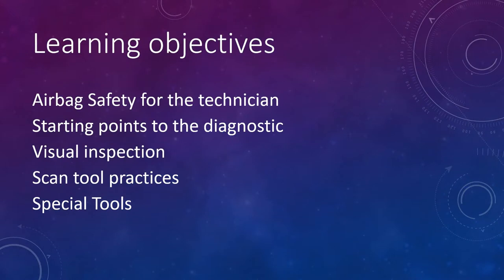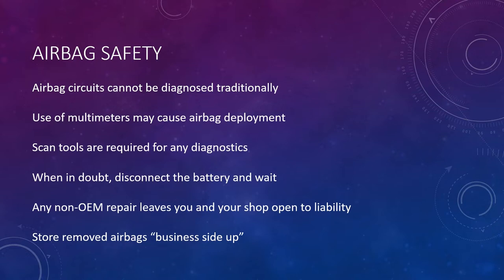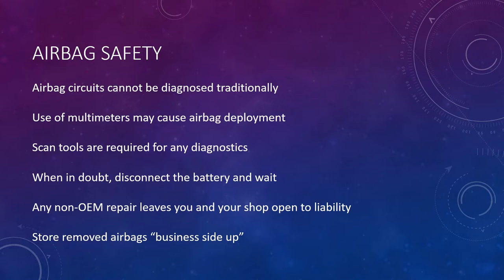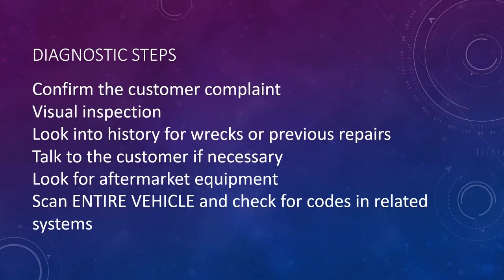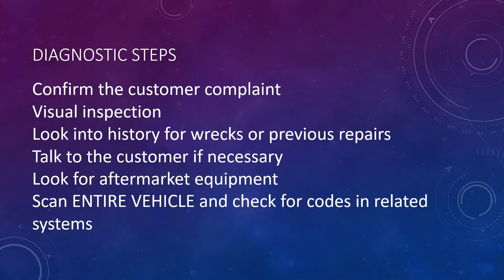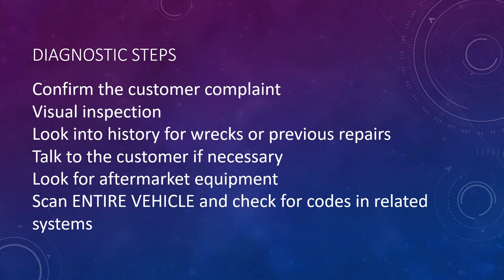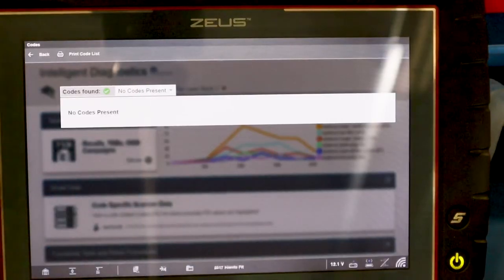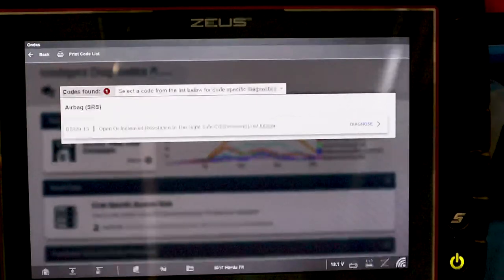Airbag and Secondary Restraint System Diagnostic Tips and Tricks for Technicians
Welcome to @AutoScholarwithMrB ! Today we have a video especially for professional automotive technicians that may have some issues with new airbag and secondary restraint system technology. In this video we outline airbag safety for the technician, diagnostic starting points, system operations, and diagnostic tools made to help you find the problem.

Airbag systems have become more complex over the years with CANBUS networking, seat occupancy, and multi stage airbag module deployment. It is important for the technician to learn these systems thoroughly so repairs can be quick, effective, and accurate. This is a good starting point for learning these systems, but not an all encompassing lesson.

general airbag diagnostics.

Mr. B